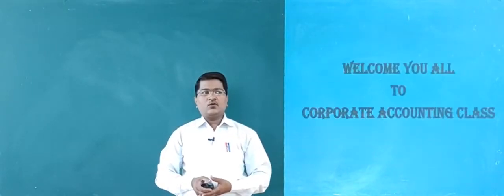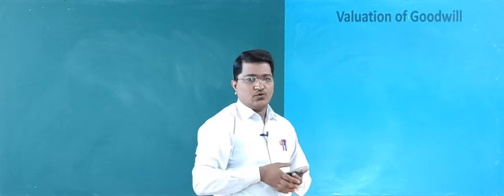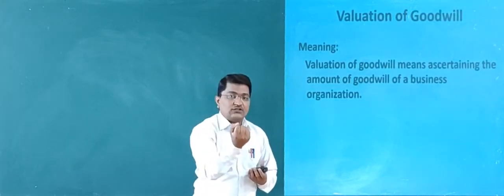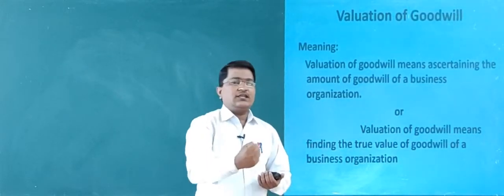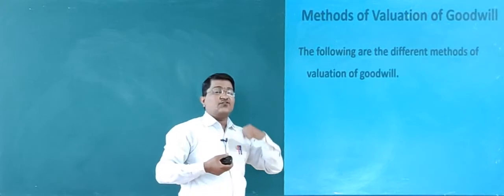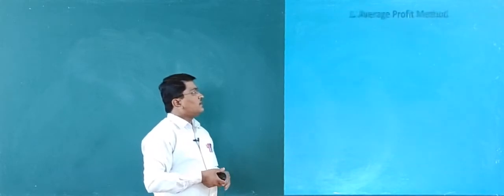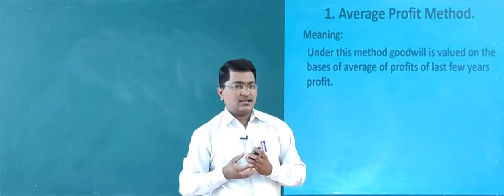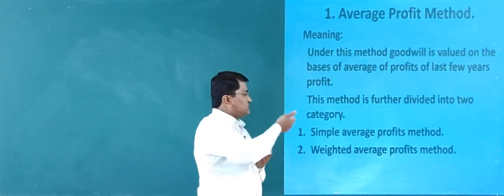Corporate Accounting(B.com - III Sem): Unit - II Valuation of Goodwill, By S B Patil (Part - 3)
methods for valuation of goodwill